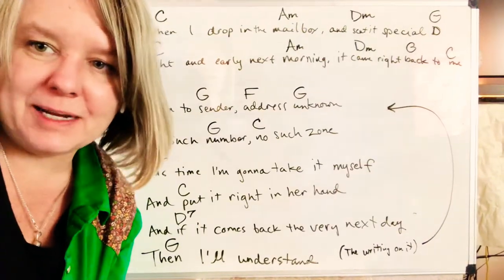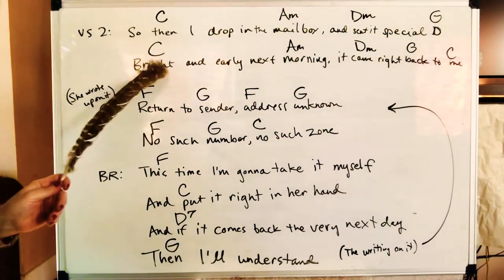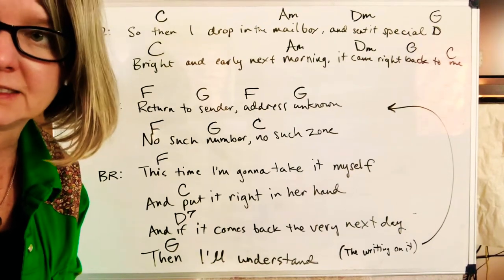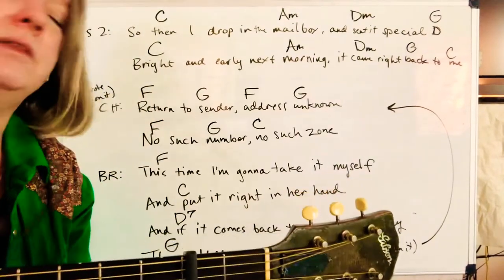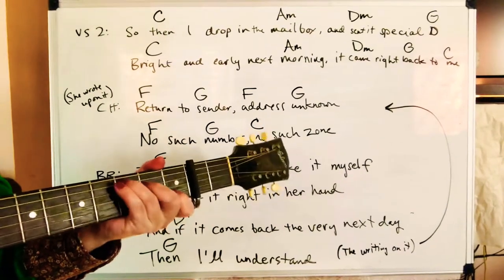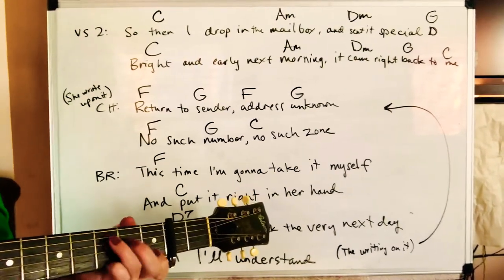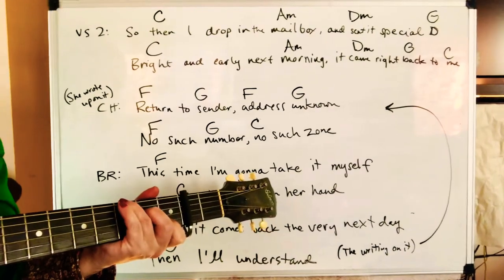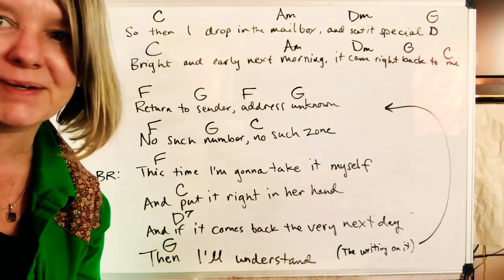Return to Sender Guitar Lesson Part 2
Cary fridley teaches the second part of Return to Sender for acoustic guitar.